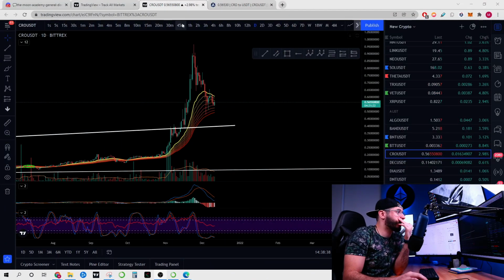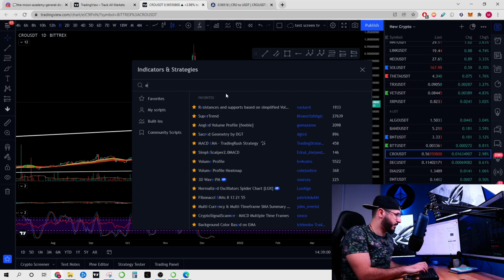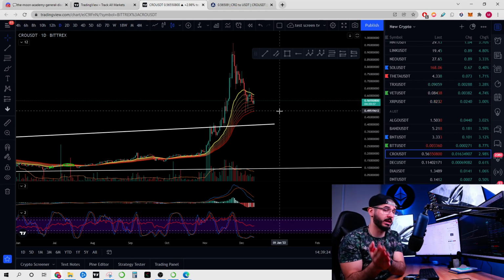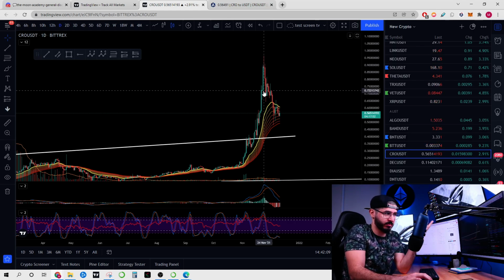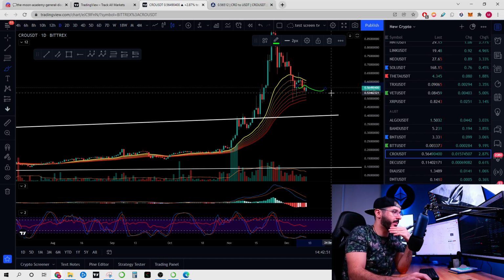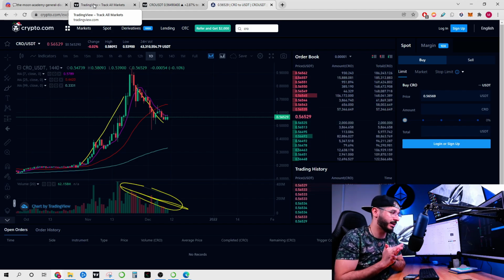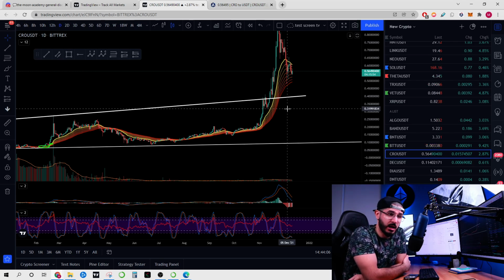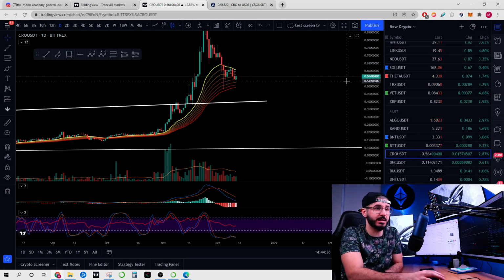👌 PERFECT Place to Buy Crypto.com CRO (Price Analysis & Prediction Today)